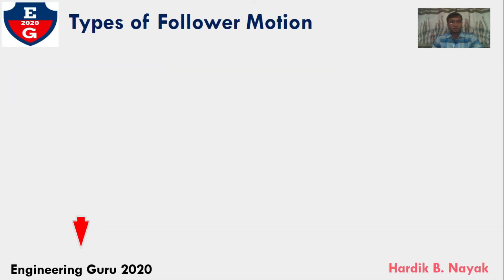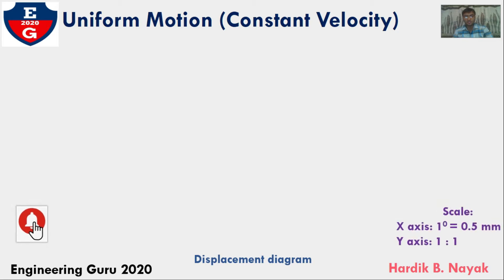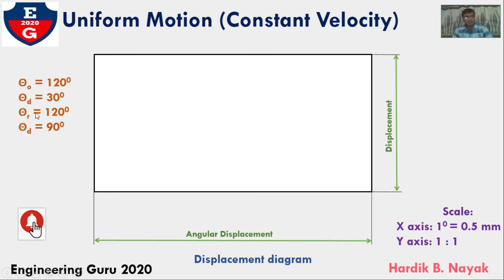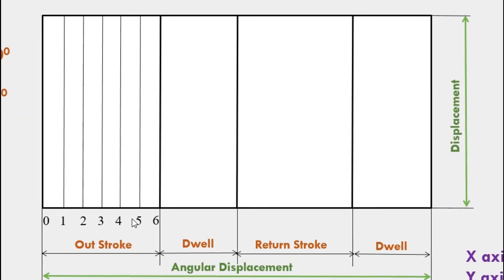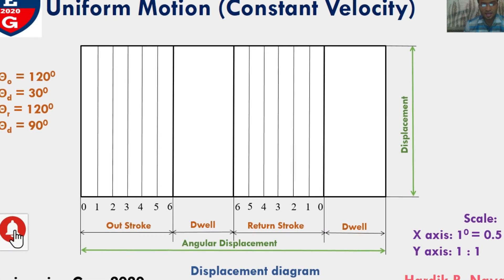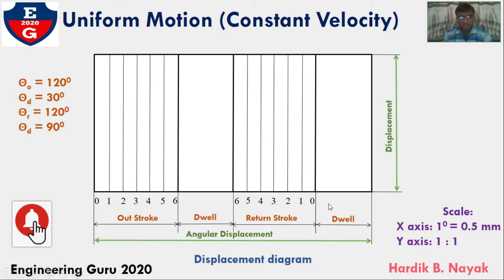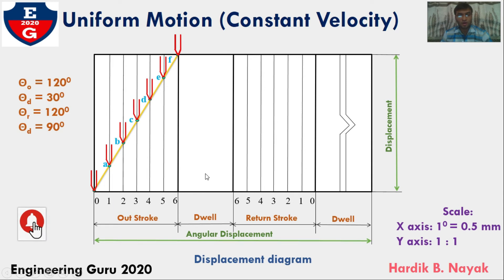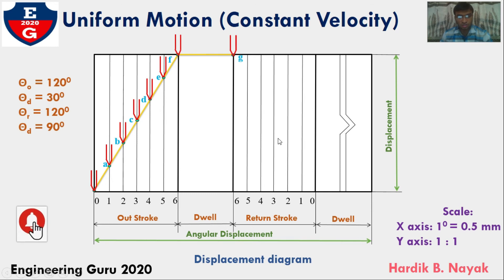Displacement Diagram for Uniform Velocity | Cams & Followers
In this video you will learn easy technique of displacement diagram for Uniform Motion. This technique will be very useful whenever you draw the problem of Cam and Follower.

A body is said to have uniform velocity if it covers equal distance in equal intervals of time in a particular direction, however the time intervals may be small. This means that if a body is traveling at a constant speed along a straight line (i.e, a particular direction) then it said to have uniform velocity or Constant Velocity.